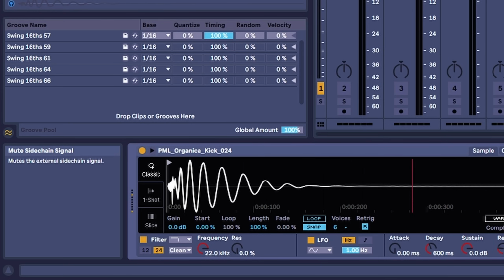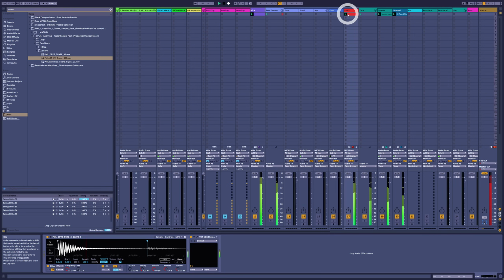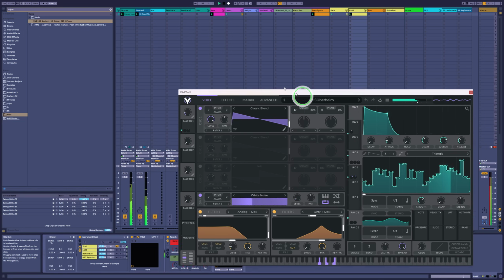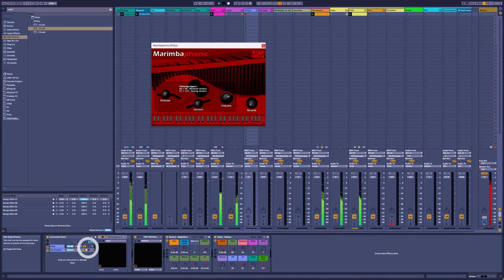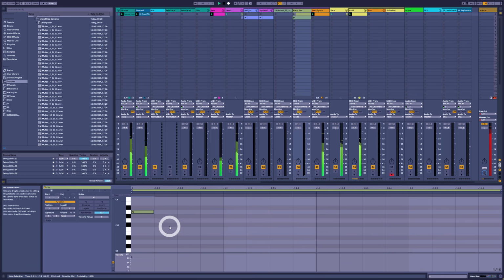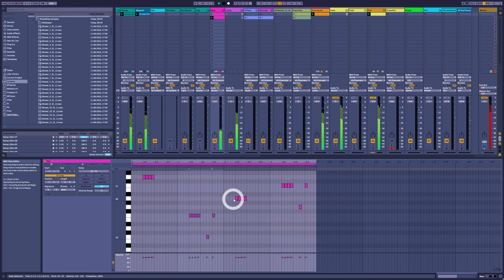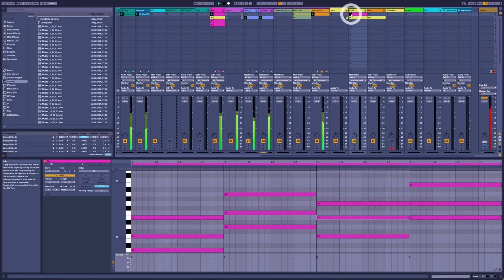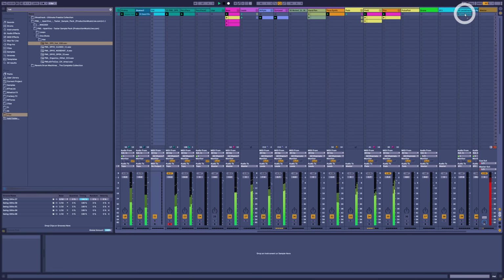Afro / Organic House Start to Finish With Only Free Samples & Plugins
00:00 - Intro
01:13 - Drums
10:12 - Pace Synth
13:00 - Bass
14:44 - Pad
19:50 - Lead Melodies...b! 👈
28:00 - Chord Progressions
44:00 - Finishing Touches